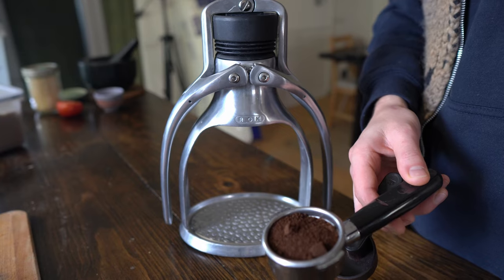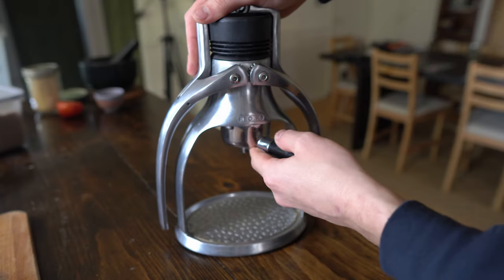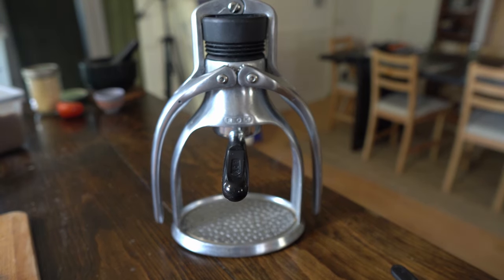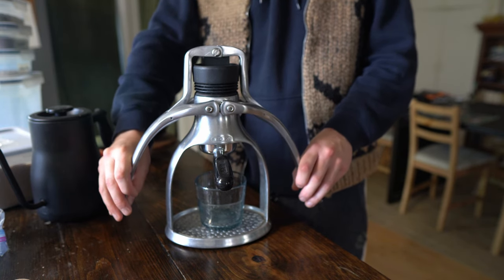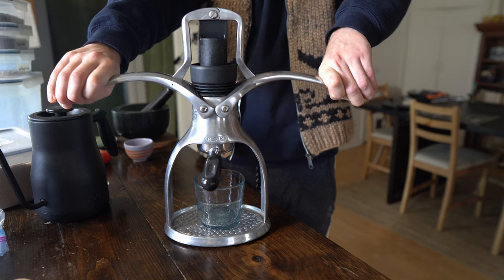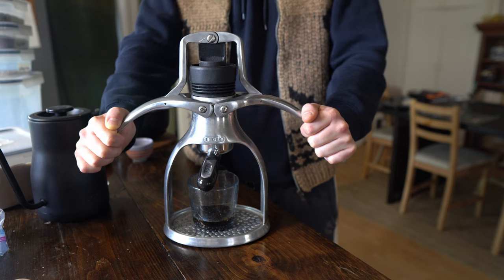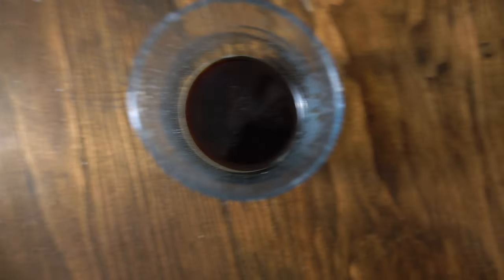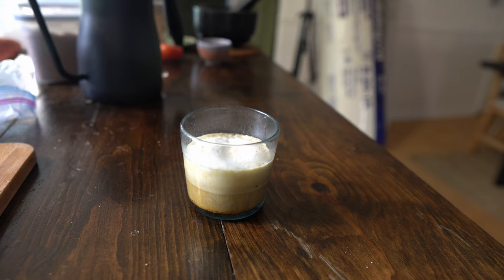HONEST Review of ROK Manual Espresso Machine after 2 years.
My Podcast.